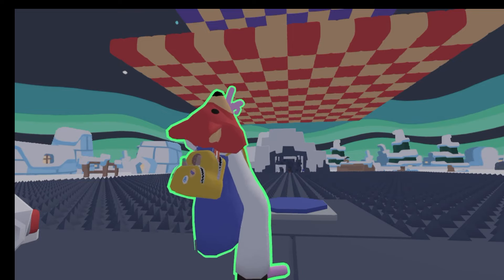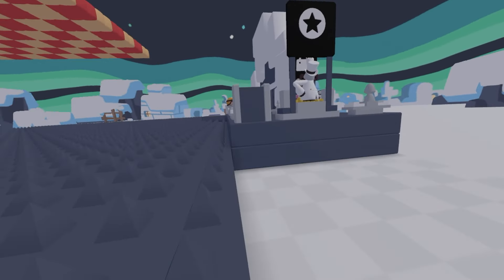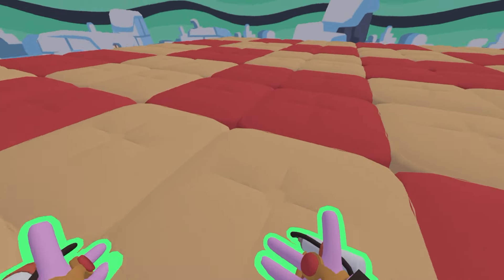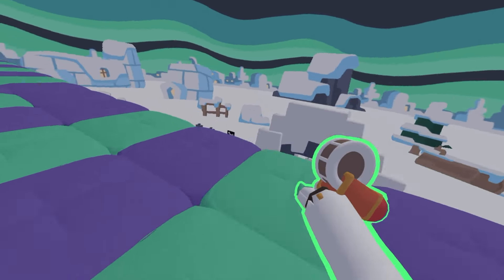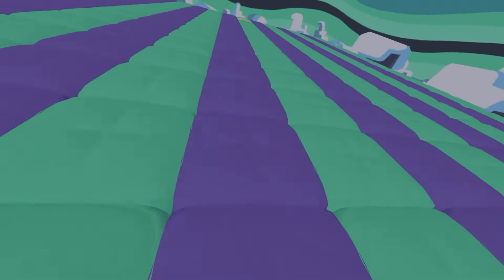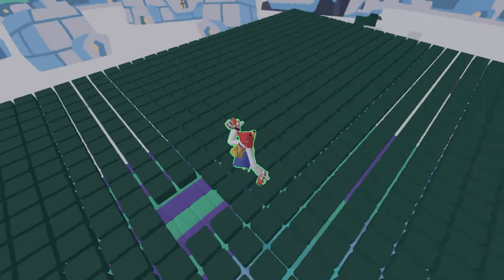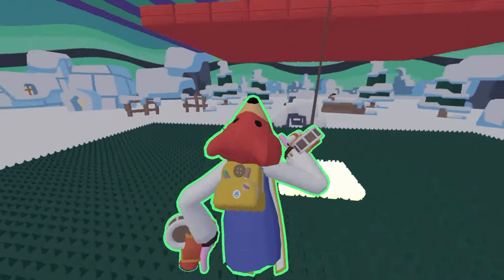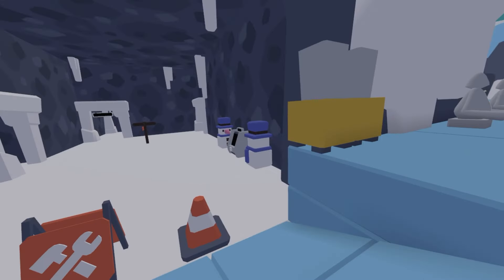I revamped spleef in yeeps hide and seek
Isperation